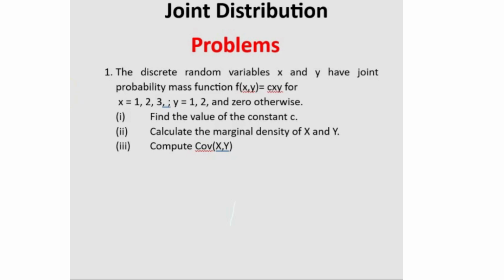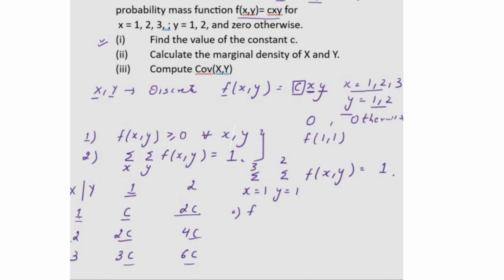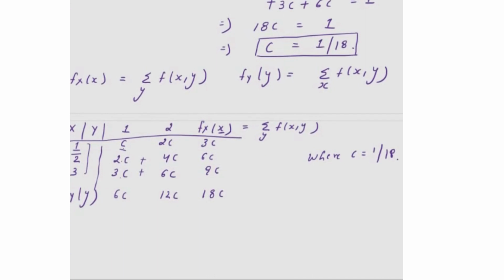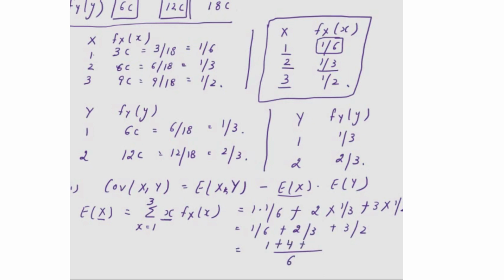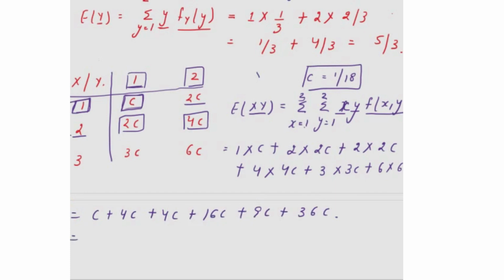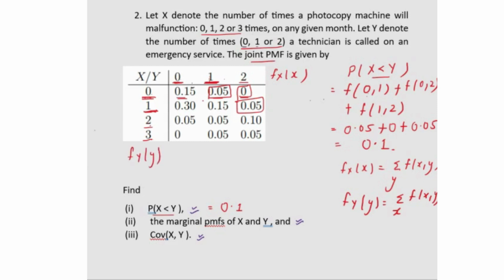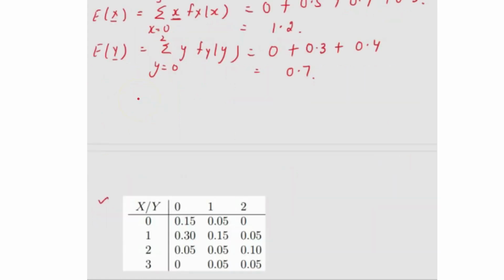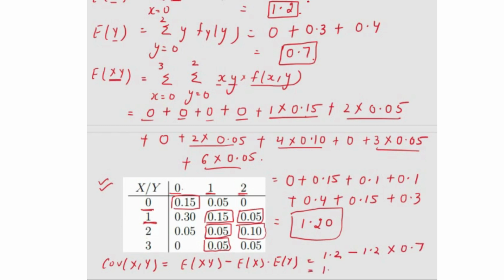Problems based on Joint Probability Mass Function | Probability and Statistics | Math Mash